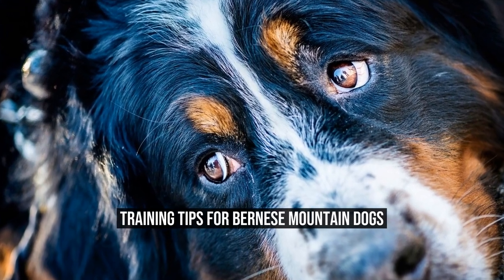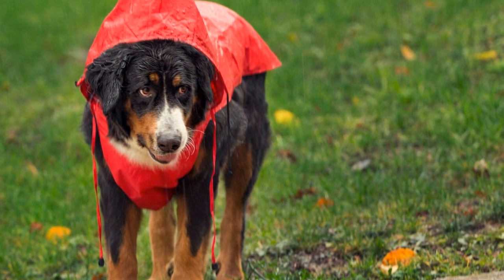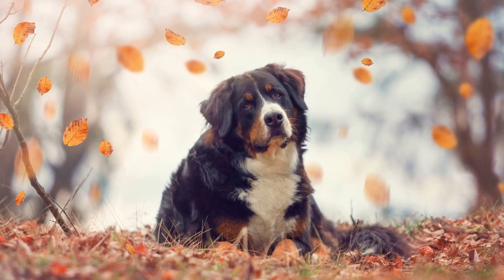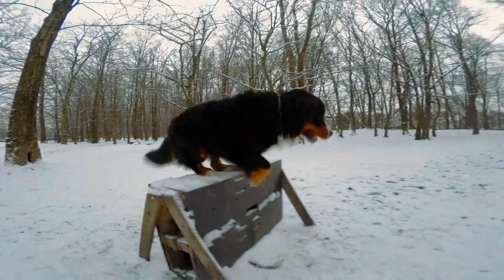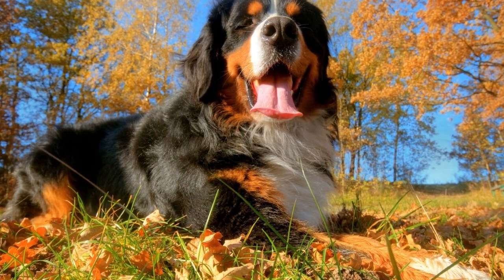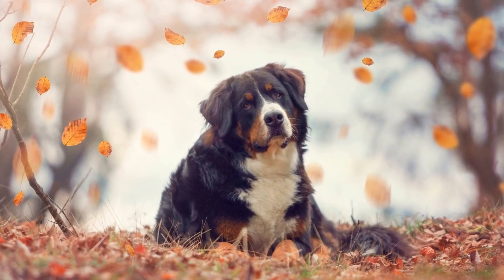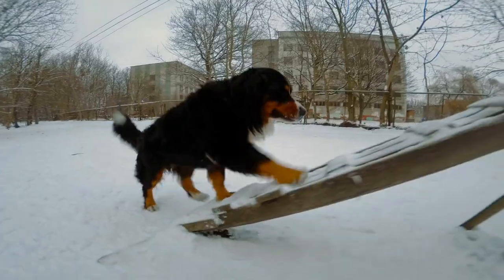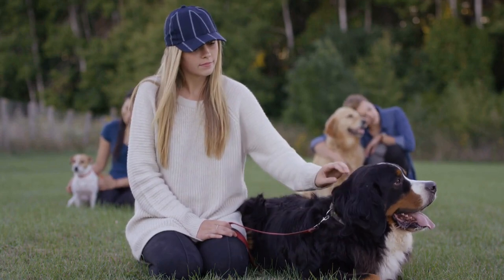Training Tips for Bernese Mountain Dogs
Bernese Mountain Dogs are large and strong working dogs that originated from the Swiss Alps  They were primarily bred for their ability to herd cattle, pull carts, and serve as watchdogs  Nowadays, they are also popular as family pets due to their friendly and gentle nature  However, training a Bernese Mountain Dog can be challenging due to their stubbornness and independent nature  In this article, we will discuss some training tips that can help you effectively train your Bernese Mountain Dog
00:00 Training Tips for Bernese Mountain Dogs